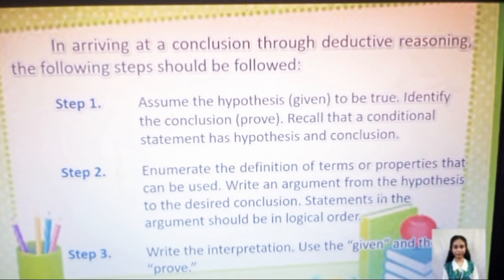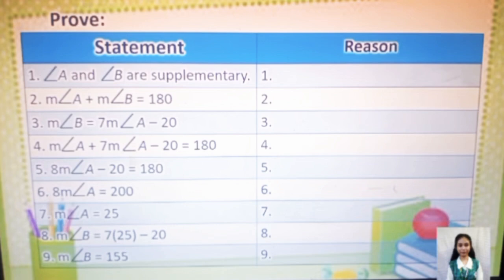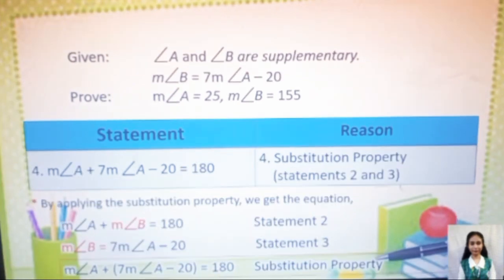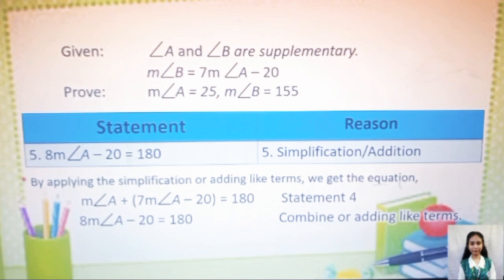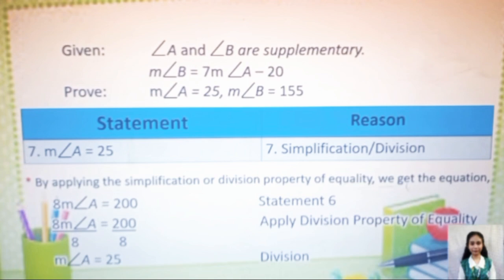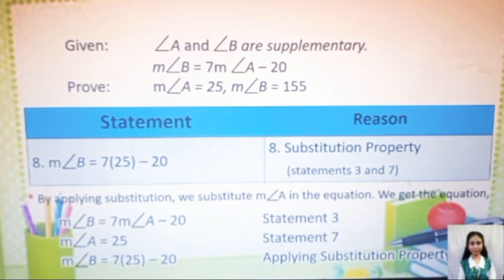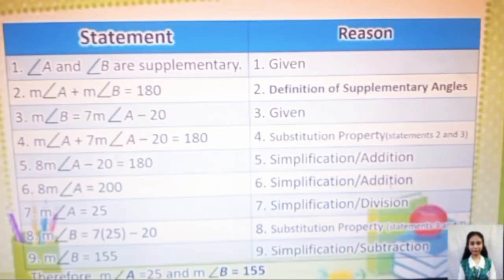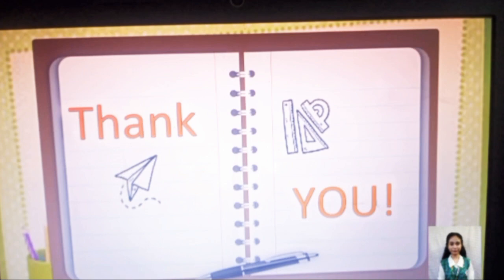What is Deductive Reasoning?